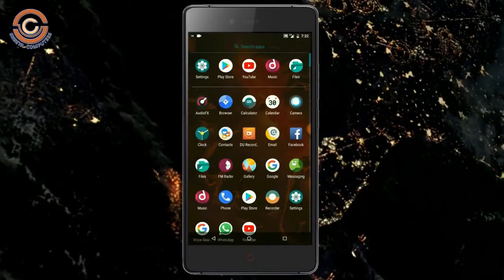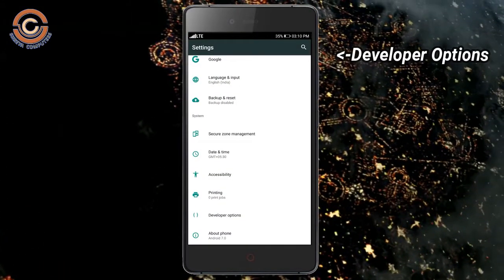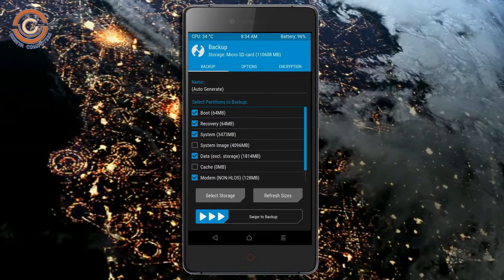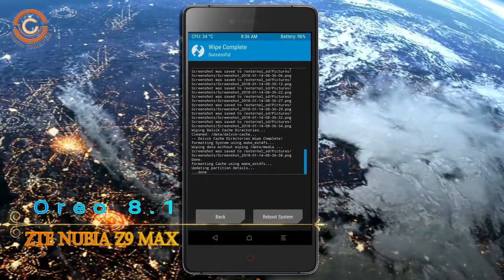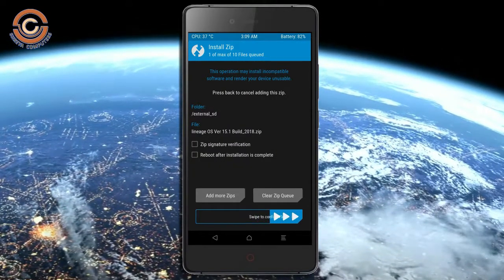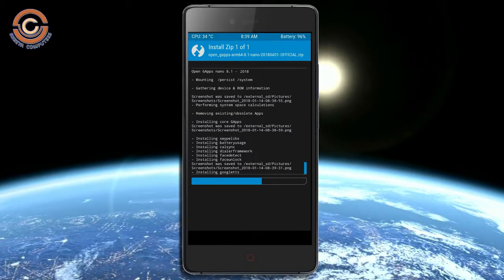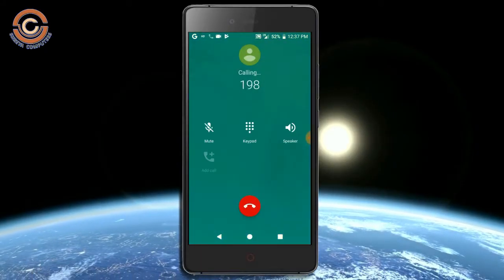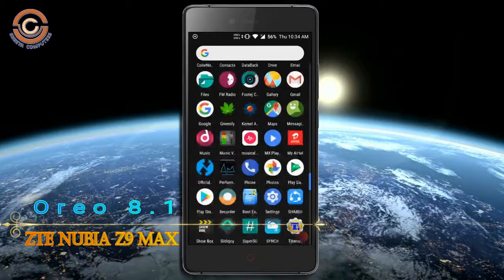How To Update Android Oreo 8.1 in ZTE Nubia Z9 Max (Lineage OS 15.1) Install and Review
update android oreo 8.1 LineageOS Custom rom in ZTE Nubia Z9 Max(nx512j), install oreo 8.1 on ZTE Nubia Z9 Max, Pure Stock Stable Android O for ZTE Nubia Z9 Max, stable volte pure stock rom, nougat to oreo update nougat to oreo upgrade, installation with twrp recovery

PRE-REQUISITE:
1. This will work on ZTE Nubia Z9 Max (Don’t Try this on Any other device):
2. Charge your phone up to 80% or 70%.
3. You will lose the original ROM or any CUSTOM ROM if you already installed on your phone. So make sure to Backup your phone using TWRP before doing this step using TWRP or CWM or any Custom Recovery.
4. You can also backup all your apps using Titanium Backup or you can Backup without any Root
5. You must install TWRP or any Custom Recovery on your phone.
7. Download all the Zip files from below and Place it in your phone’s root of internal memory.

Steps to Install Lineage OS 15.1  For ZTE Nubia Z9 Max
• First of all, install TWRP Recovery on ZTE Nubia Z9 Max